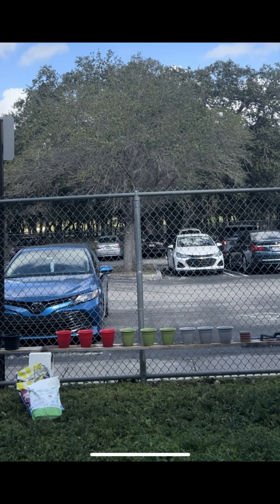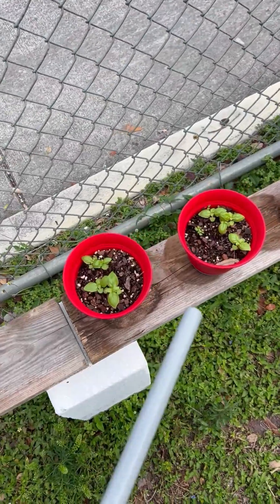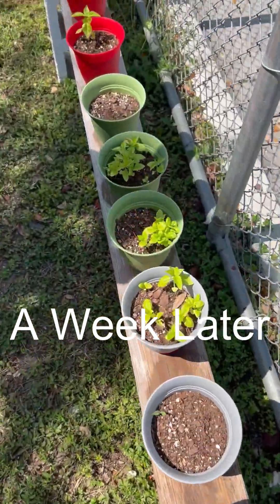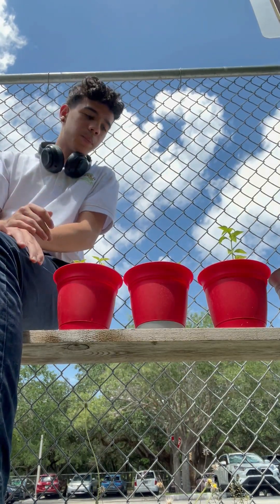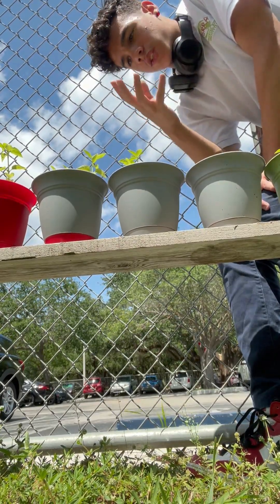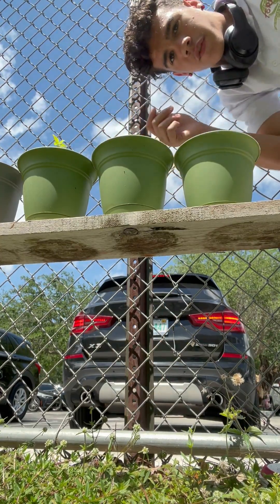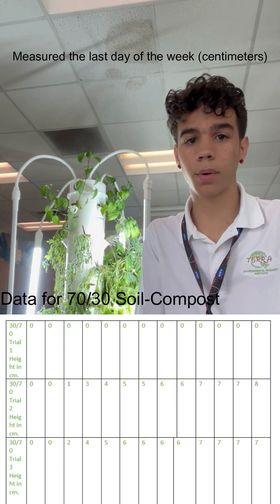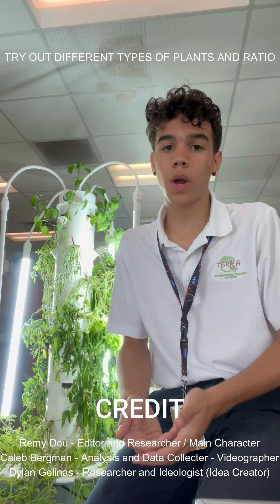Compost and Soil Ratio - What does it affect?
What are the affects of different compost and soil ratio when growing basil?